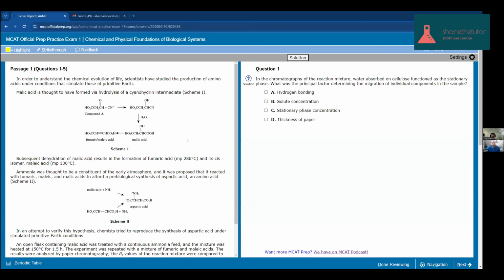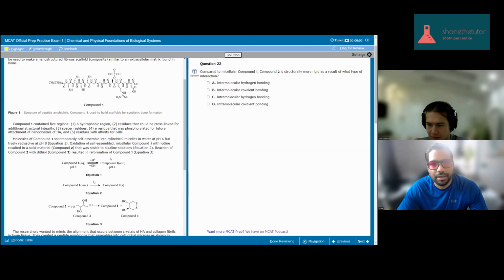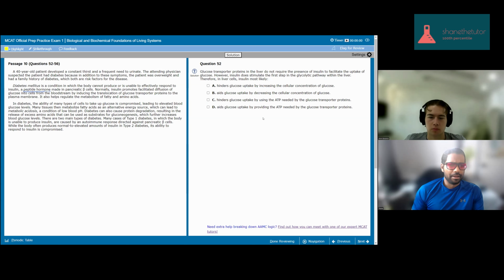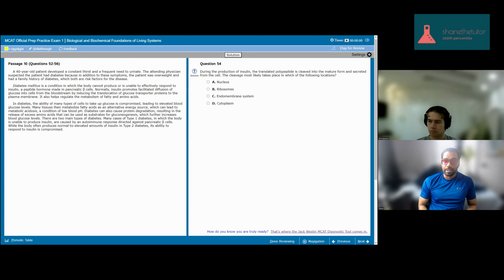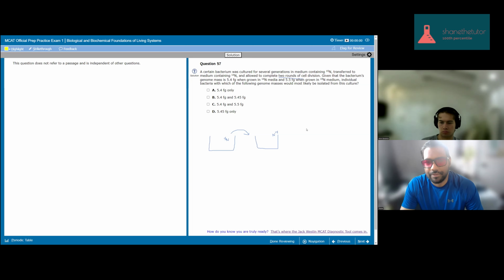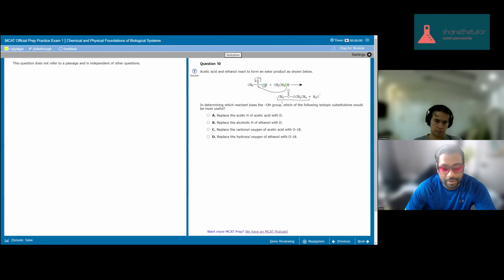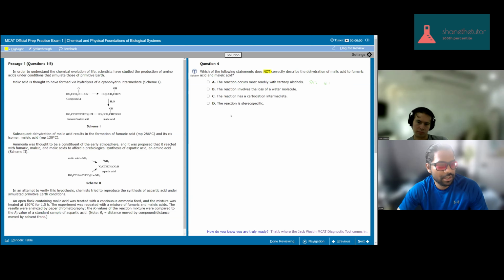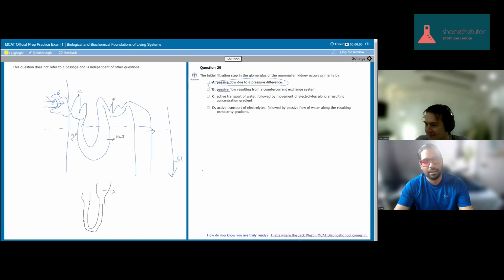AAMC FL 1 - January MCAT Bootcamp : Episode 8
Here is Episode 8 of the January MCAT Bootcamp. If you're taking your test in January 2025, this series is for you!

00:00:00 - Introduction and Check-in
00:01:08 - Discussion of Blueprint Exam 4 Results
00:03:00 - Overview of Exam Strategy and Review Plan
00:05:00 - DNA Replication Problem and Artificial Bases Explanation
00:20:44 - DNA Replication Mechanism and Second Replication Explained
00:25:00 - Physics: Standing Waves, Harmonics, and Frequency
00:44:30 - Kidney Transplant and Osmoregulation in Patients
00:54:00 - Plasma Sodium Concentration and Water Intake Analysis
01:07:00 - Electrical Resistance, Voltage, and Temperature Relationships
01:19:00 - Tension and Frequency in Elastic Cords: Analyzing Stretch Effects
01:25:00 - Henderson-Hasselbalch Equation and Histidine Charge at pH 7
01:45:00 - Separating Dipeptides Using High-Performance Liquid Chromatography (HPLC)
02:07:00 - Reaction Mechanisms: Separating Amide and Carboxylic Acid Products
01:38:04 - Final Thoughts on Strategies for MCAT Success